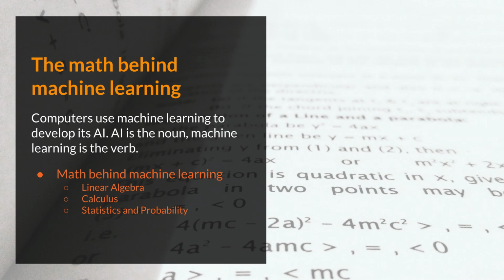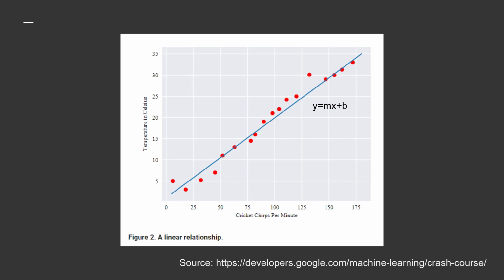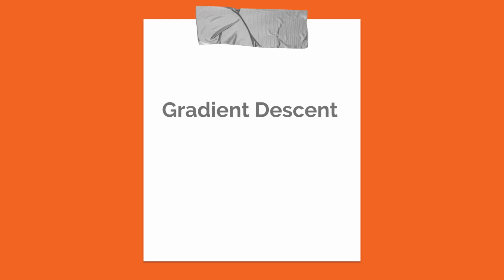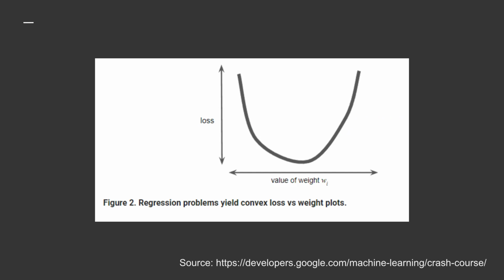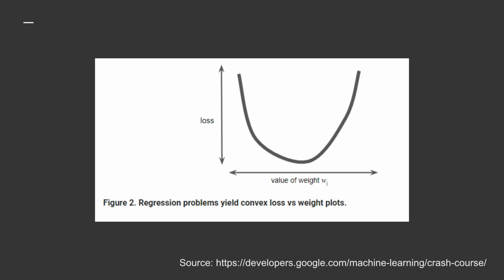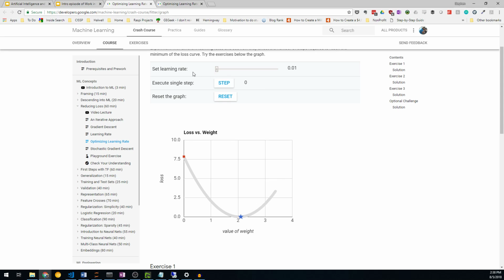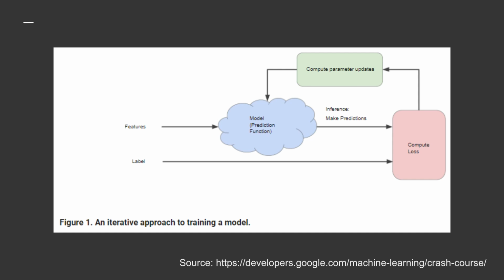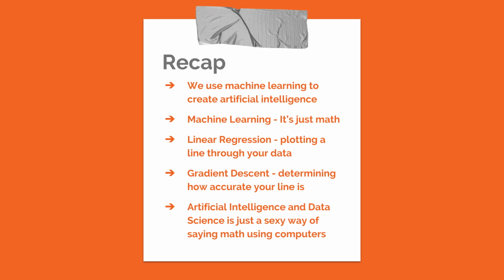Artificial Intelligence and Machine Learning Demystified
What's the difference between Artificial Intelligence and Machine Learning? And what is machine learning anyway? How does it work? I go over the absolute basics of machine learning so you can better understand the fundamentals of AI.